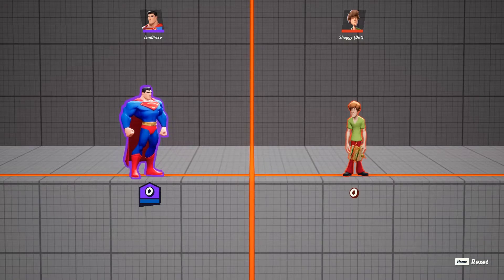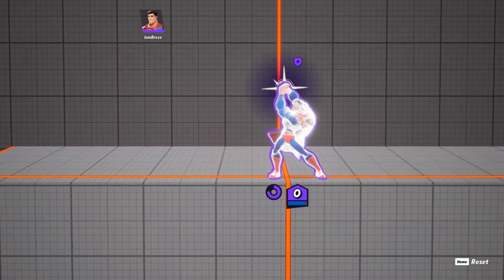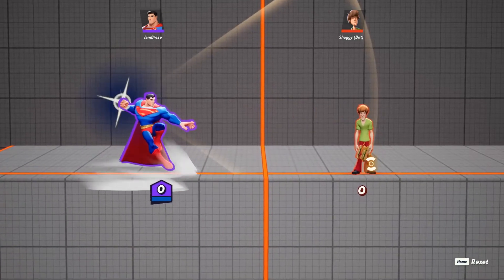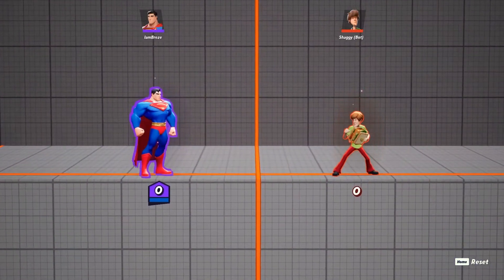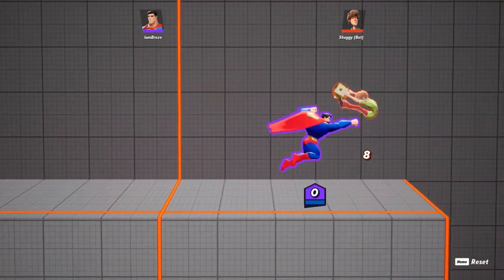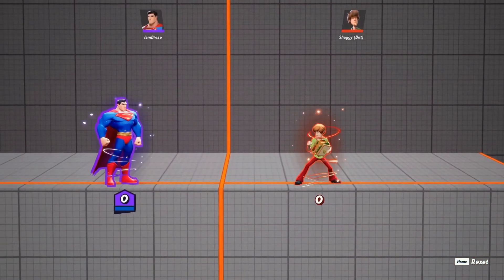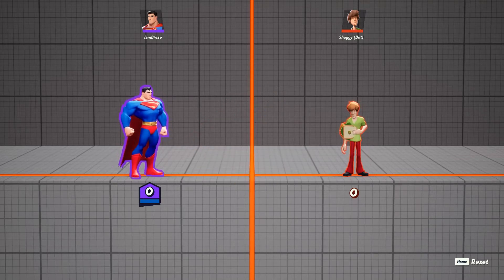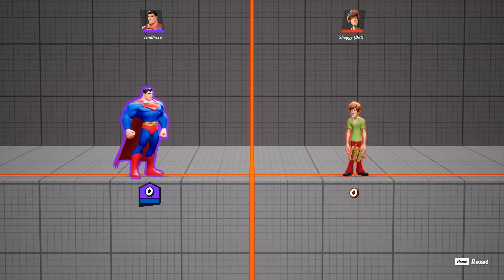How To Play Superman In Multiversus | Superman Guide!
In this video, I’m putting MY spin on a Superman Guide, showing you everything I know and how I play.  This is for anyone who wants to get into this character, or even if you main him, hopefully you learn a thing or 2.